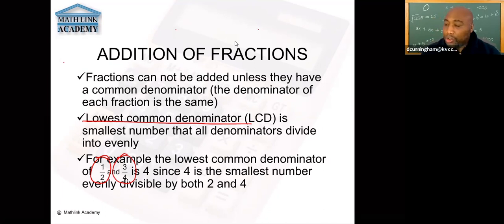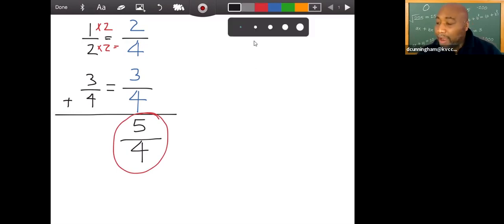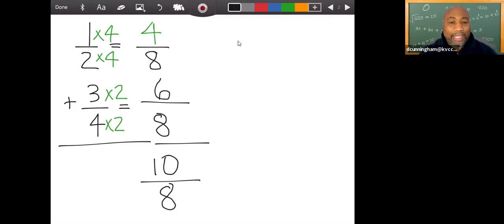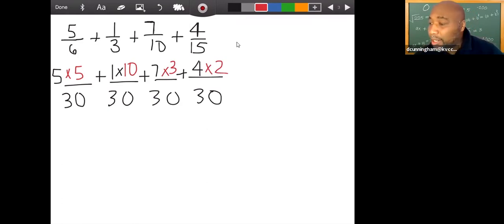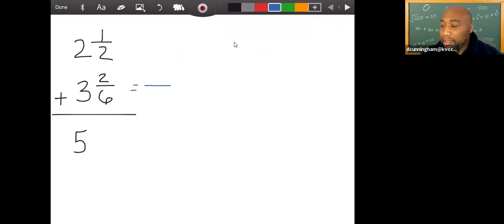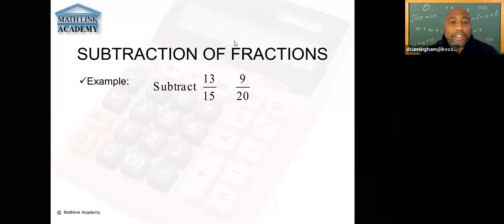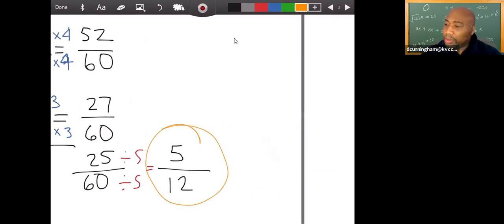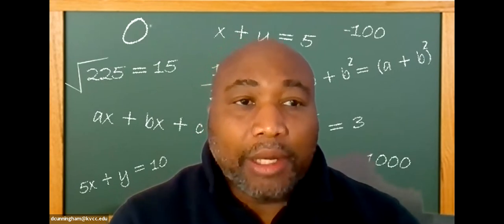How to Add and Subtract Fractions